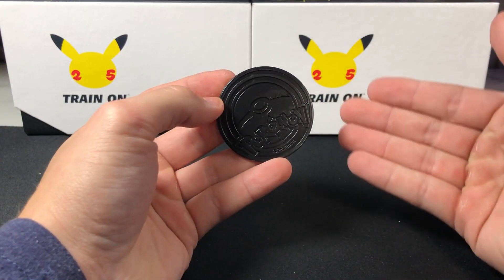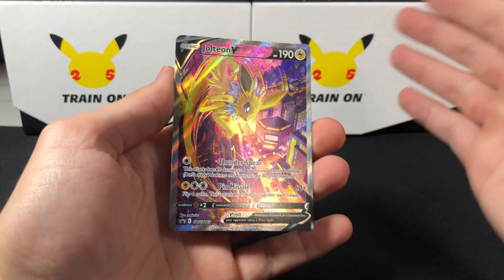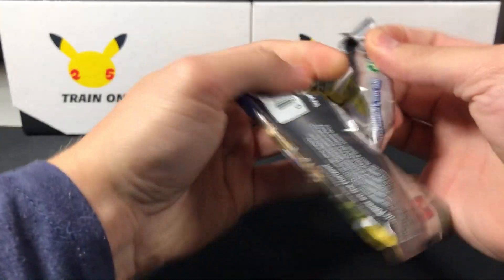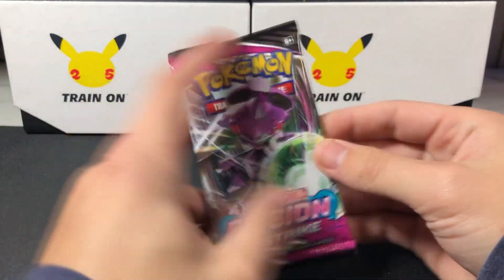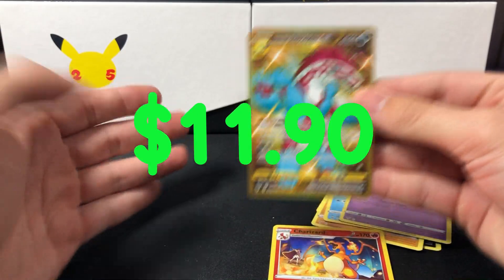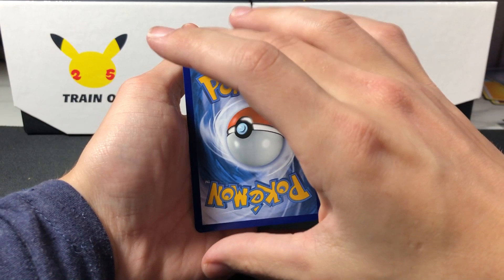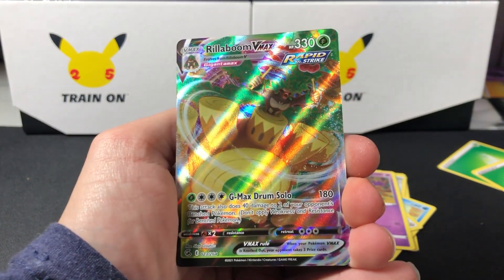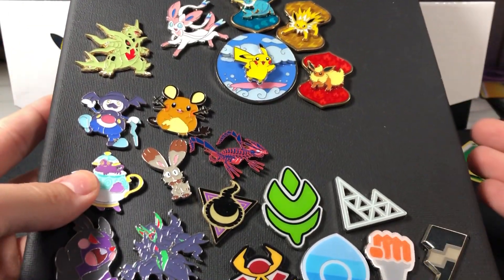Opening 3 Eevee VMAX Premium Collections!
Really love these promos!